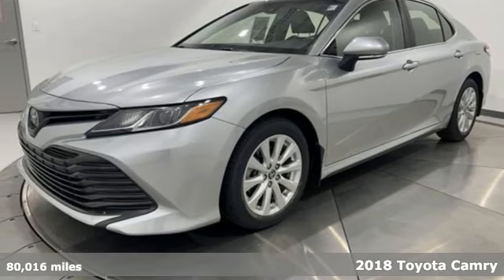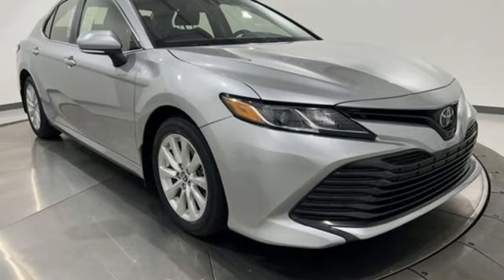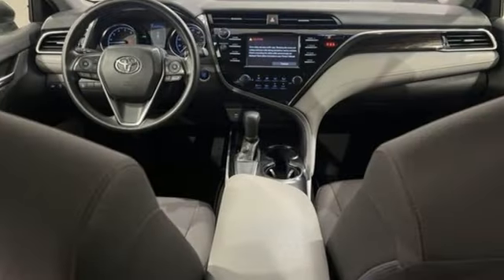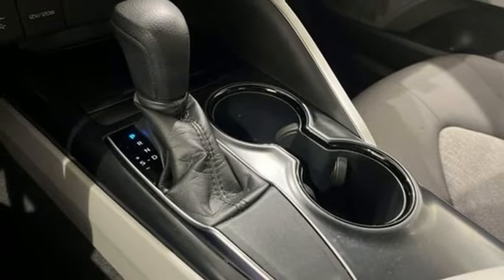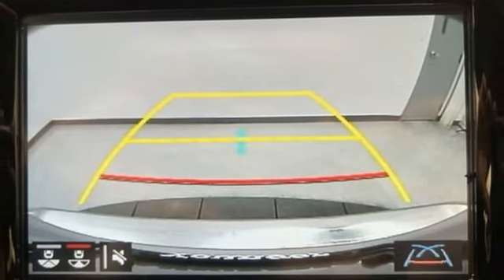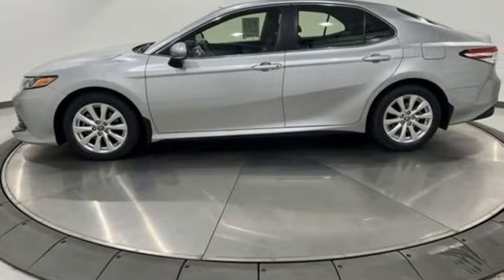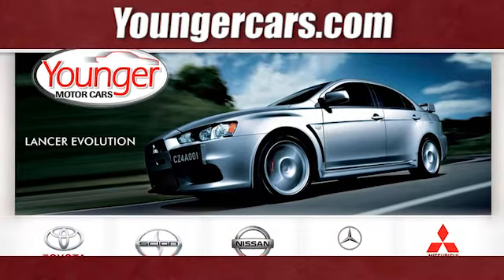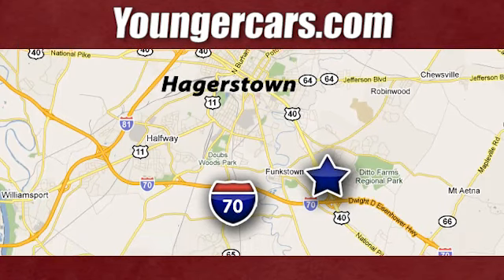Used 2018 Toyota Camry Frederick MD Hagerstown, WV V4179101 - SOLD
Year: 2018
Make: Toyota
Model: Camry
Trim: L
Engine: 2.5L I4 DOHC 16V
Transmission: 8-Speed Automatic
Color: Silver
Interior: Ash
Mileage: 80016
Stock #: V4179101
VIN: JTNB11HK3J3017744
Certified. Recent Arrival!br2018 Toyota Camry L Celestial Silver Metallic 2.5L I4 DOHC 16V FWDbrbr*BLUETOOTH*, *BACKUP CAMERA*, *ALUMINUM ALLOY WHEELS*, Ash w/Fabric Seat Trim.brbrOdometer is 1728 miles below market average!brbrToyota Gold Certified Details:brbr * Warranty Deductible: $0br * Transferable Warrantybr * Limited Warranty: 12 Month/12,000 Mile Limited Comprehensive Warranty: 12 Month/12,000 Mile (whichever comes first) from certified purchase date. Roadside Assistance for 7 Year / 100,000 Mile. Standard New-Car Financing Rates Available. Warranty honored at over 1,400 Toyota dealers in the continental U.S. & Canada. Trade-ins accepted. Trouble-free handling of your transaction, including DMV paperwork.br * 160 Point Inspectionbr * Limited Comprehensive Warranty: 12 Month/12,000 Mile (whichever comes first) from certified purchase date. Roadside Assistance for 7 Year / 100,000 Milebr * Roadside Assistancebr * Powertrain Limited Warranty: 84 Month/100,000 Mile (whichever comes first) from TCUV purchase datebr * Vehicle HistorybrbrbrSince 1976 the Younger family has been serving the Tri-State area with one of the best automotive experience available. Being a family owned operation allows Younger to take a caring attitude towards it's customers for long-term relationships. Our Dealership is built around customer service with a dealer who really takes you seriously. Our new state-of-the-art building is full of new and exciting features like Wifi (Wireless Internet), Flat Screen TV's, leather comfy chairs in the Service Waiting Area, a coffee/cappuccino machine, fresh donuts daily, a slushy machine, and complimentary popcorn. We also offer complimentary hot dogs and Quizno's subs at lunchtime when you're here for a service appointment!brbrSo, if you're looking for a quality vehicle and superior customer service, contact us and we will deliver.brbrYou have my personal commitment to a fun and rewarding automotive experience!brbrBrandon Younger Owner/President.

Be One!

Address:
1945 Dual Highway